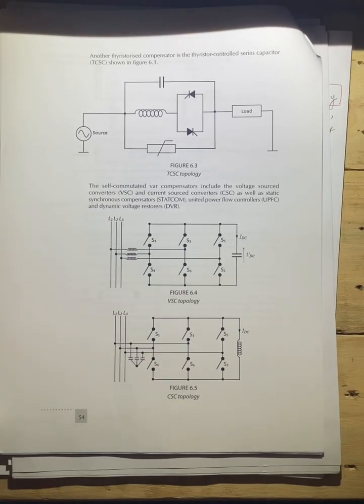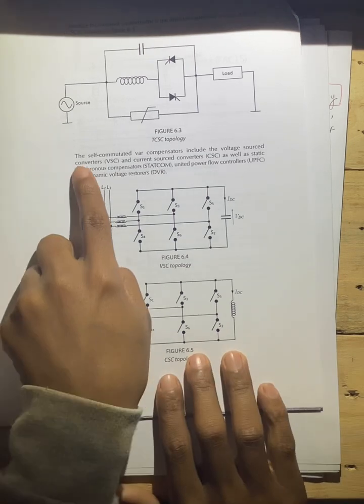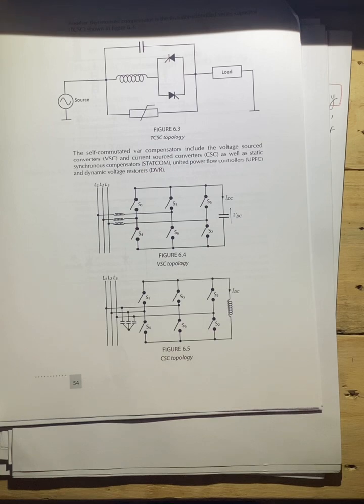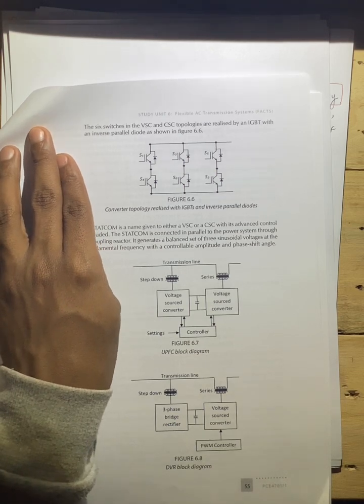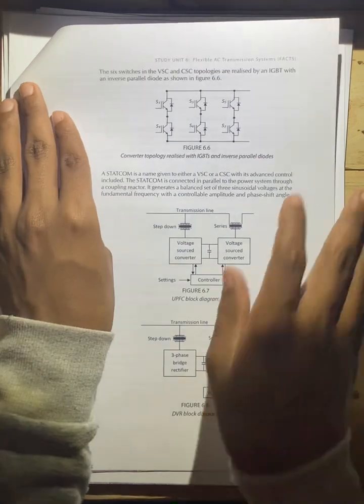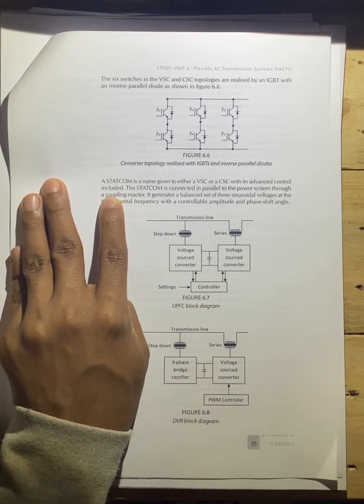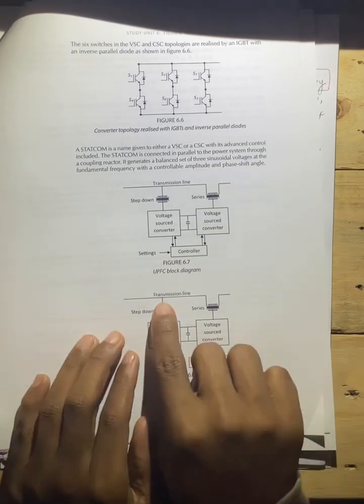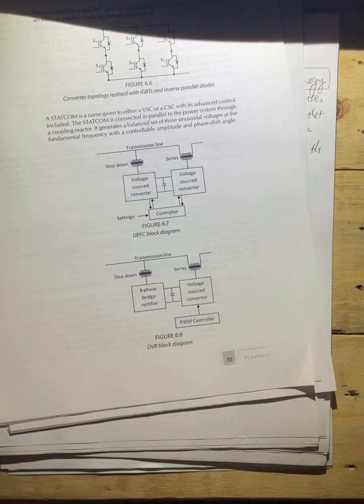FACTS (part 3)